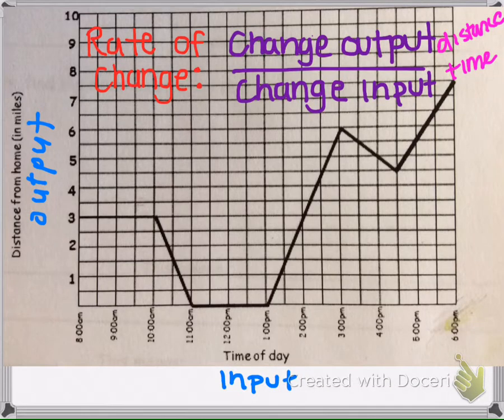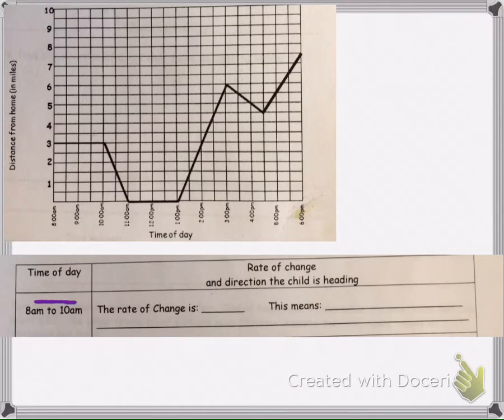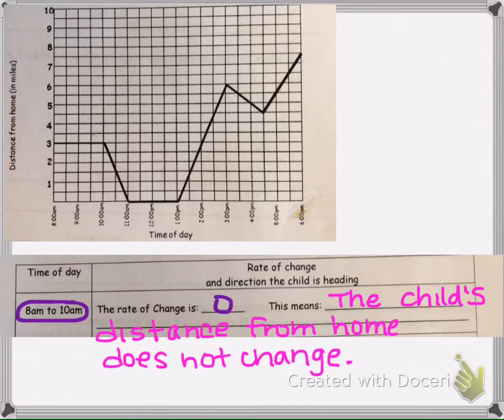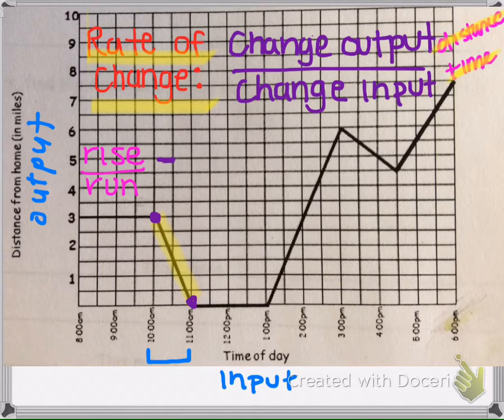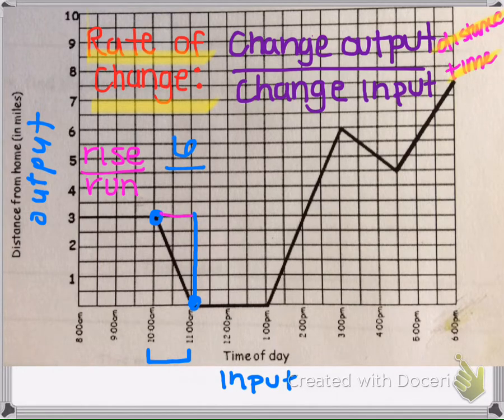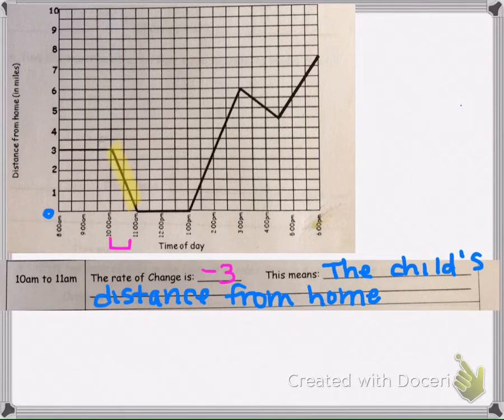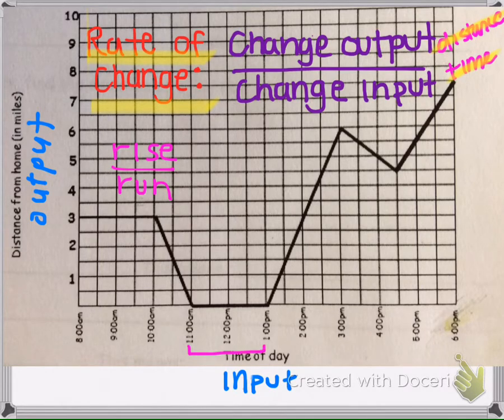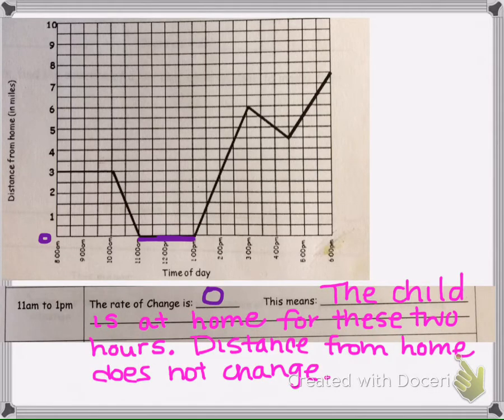MCC Mod 7 Review #1